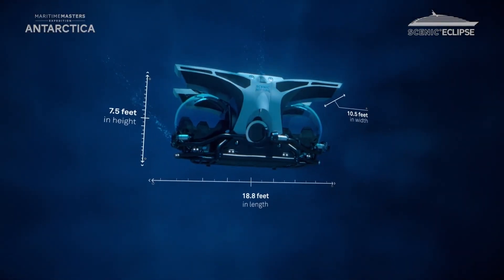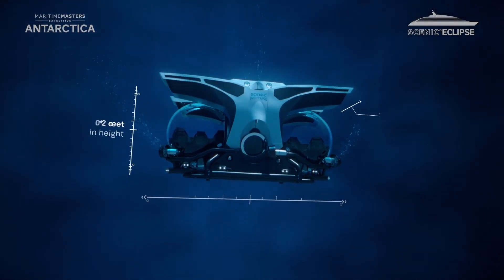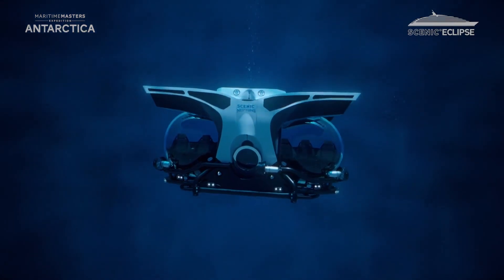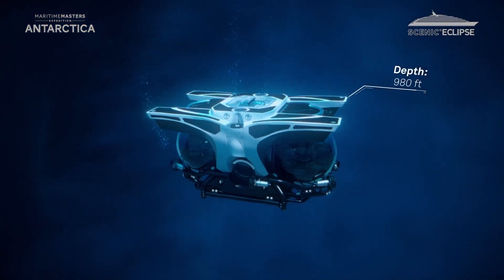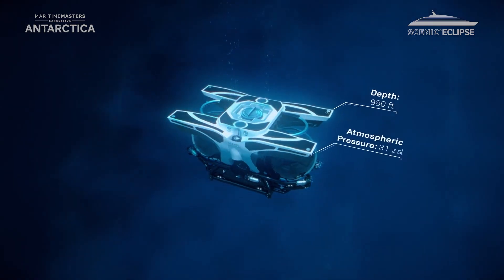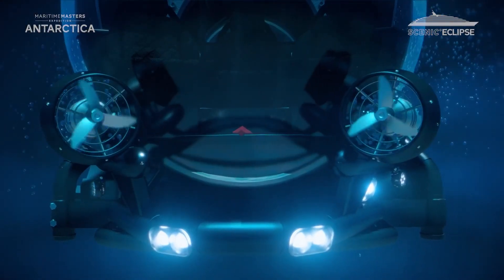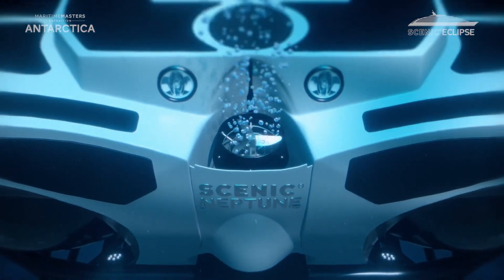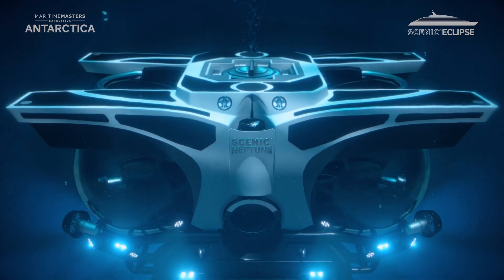Scenic Eclipse Unveiled | How does the submersible work?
Learn about the state-of-the-art technology behind Scenic Eclipse's custom-built submersible, Scenic Neptune.